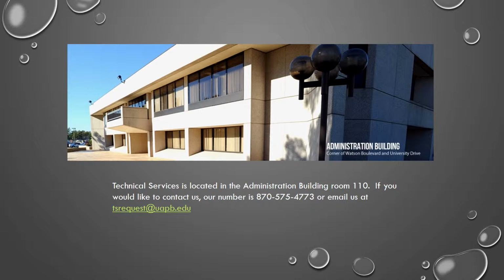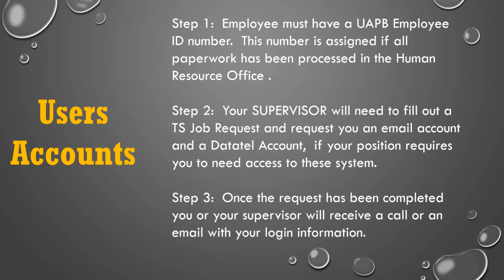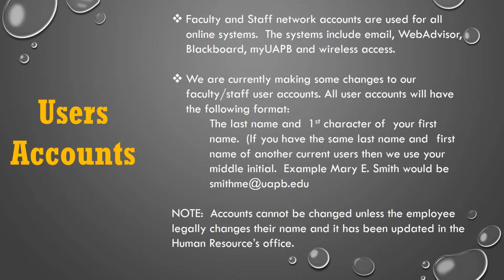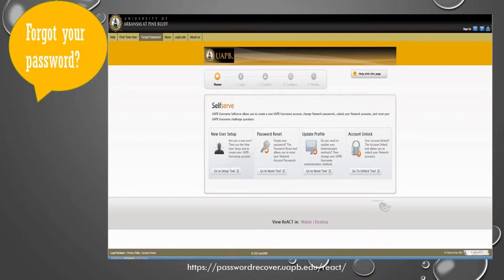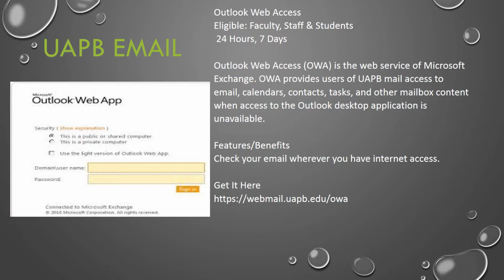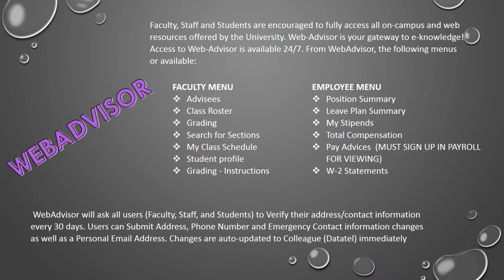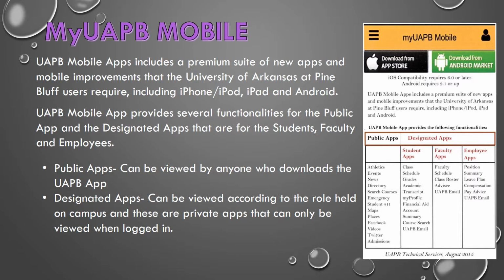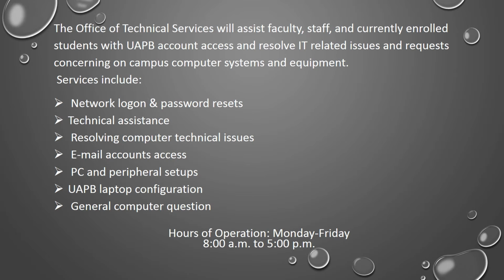TS Presentation to Faculty and Staff